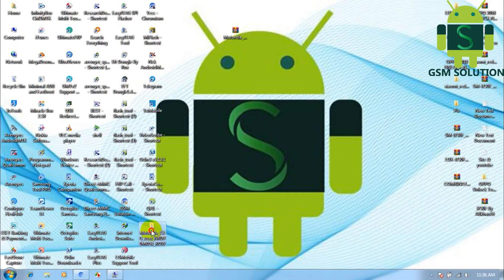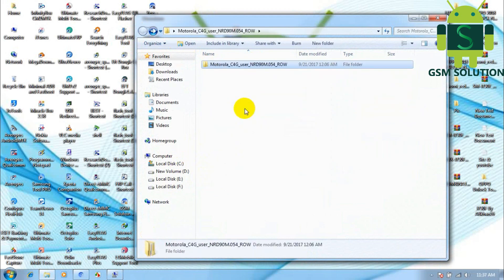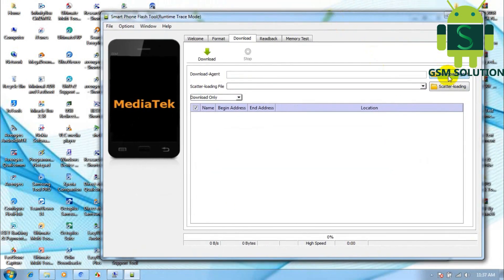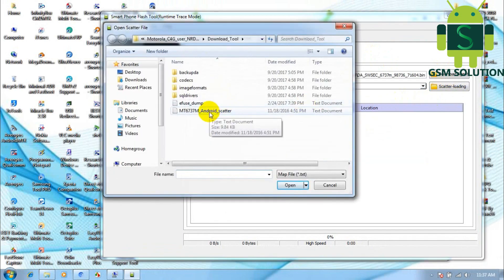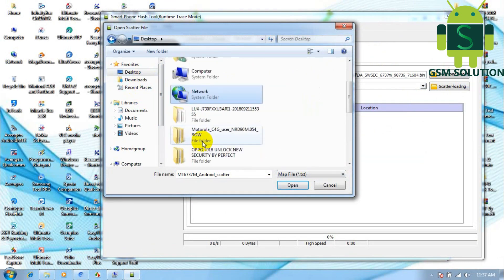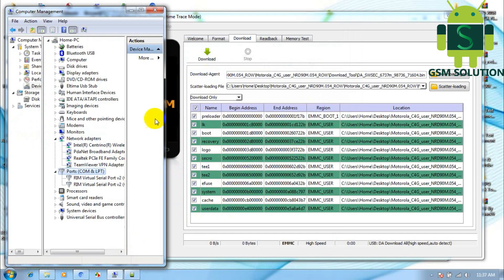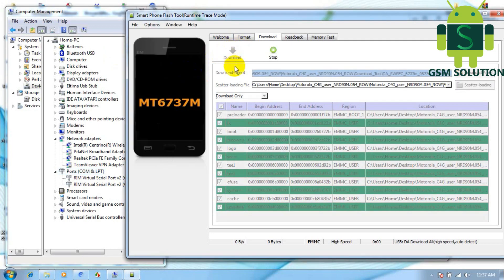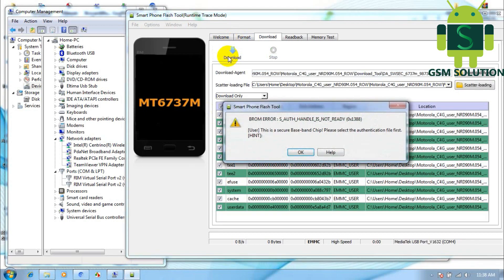HOW TO FLASHING MOTOROLA C 4G XT -1755 DUAL SIM WITHOUT BOX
HOW TO FLASHING MOTOROLA C 4G XT 1755 WITHOUT BOX